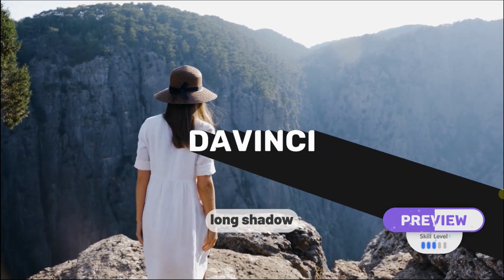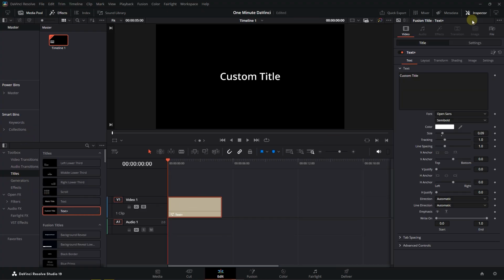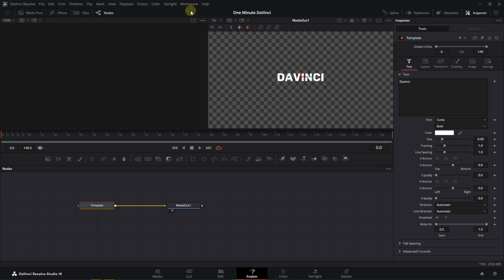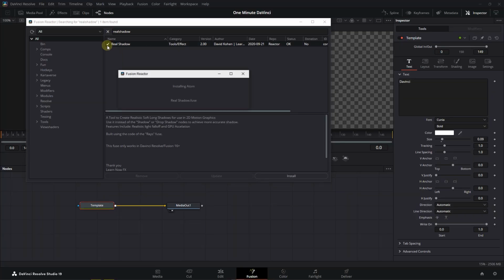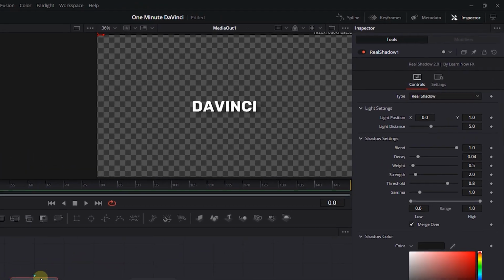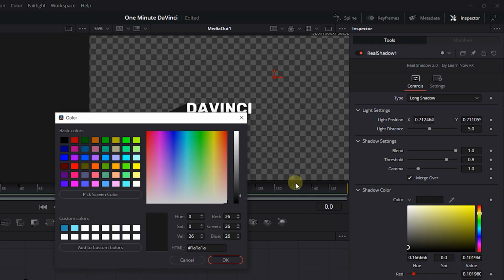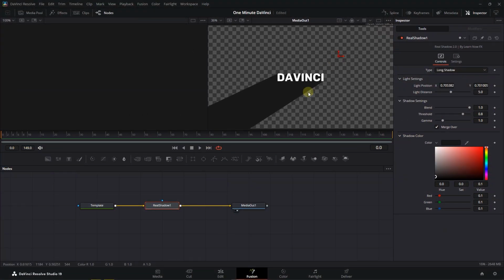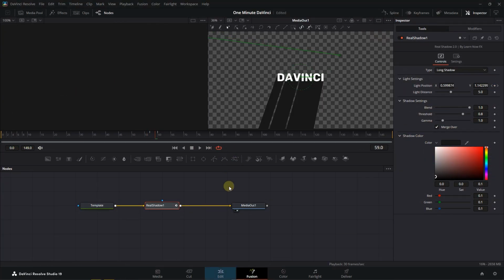Add LONG SHADOW To Text In Davinci Resolve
Create dramatic text shadows in DaVinci Resolve using Reactor's Real Shadow tool with adjustable lighting.

Create dramatic typography using Reactor's Real Shadow tool. Adjust light position and shadow length for varied angles. Animate for dynamic reveals.
This advanced text effect adds depth to titles and graphics. Combine with extrusion for 3D appearances. Use easing curves for natural motion.
The plugin offers superior results to manual methods. Save styles for branded content consistency.